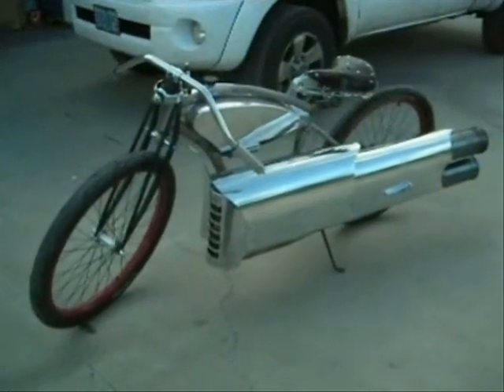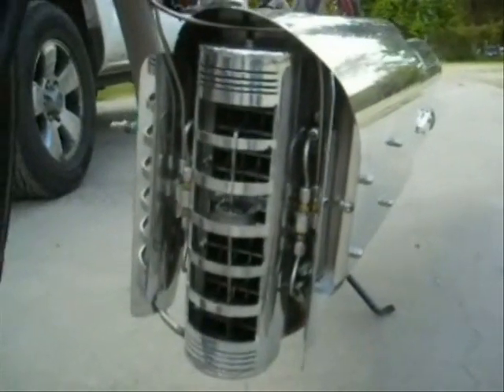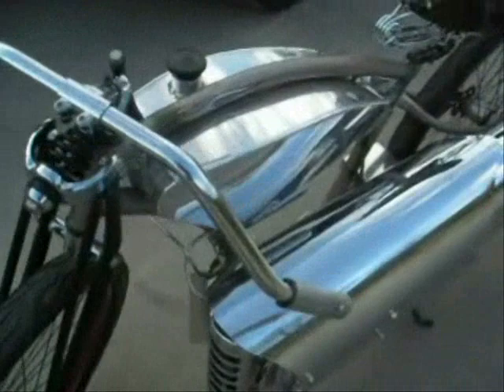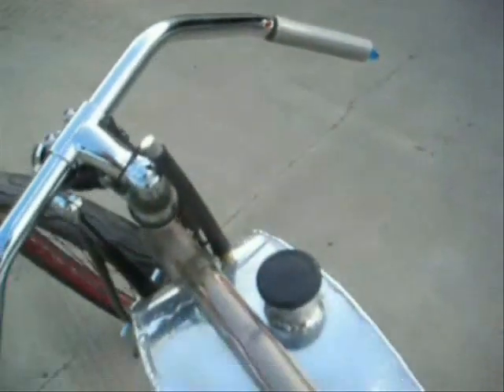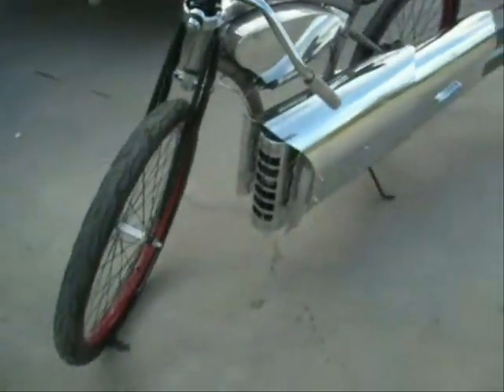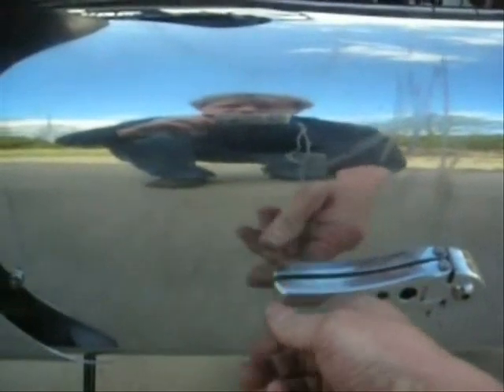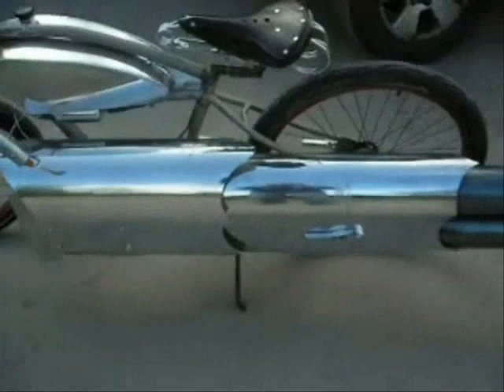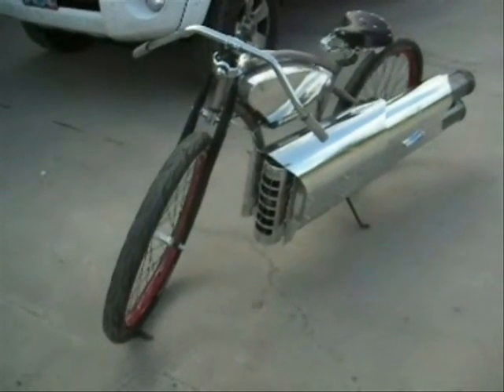"SUPER COOL" Twin PULSEJET JET POWERED ROCKET BIKE Maddoxjets.com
In this video I'm doing a walk around of my first Super Twin jet bike I had ever made.My fab shop is in medford Oregon where I grew up. I was a cabinet builder and fine artist for most of my life. In 1990 I started skydiving and made around 3000 jumps over the next 20 years and began building pulsejet engine around 2000.